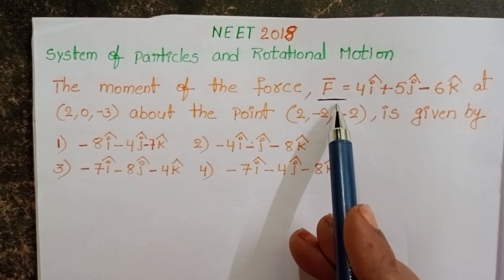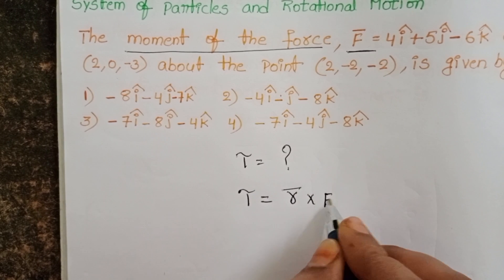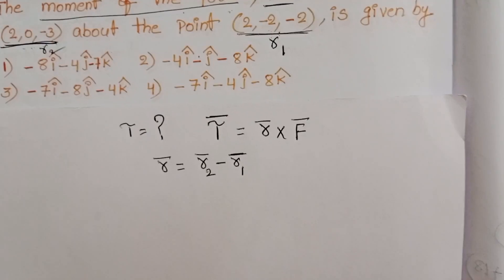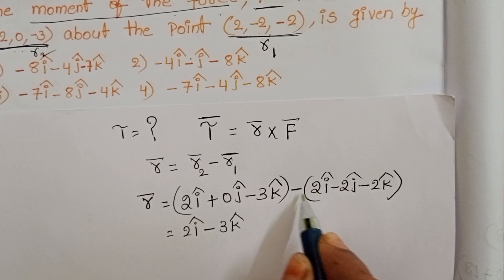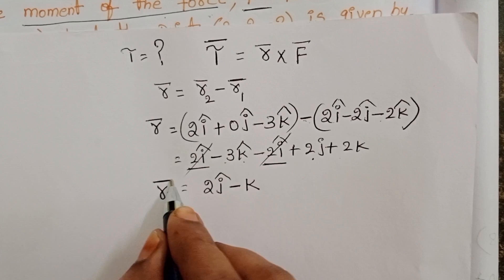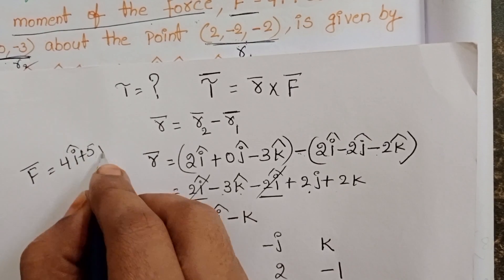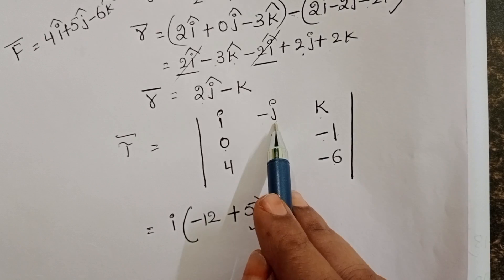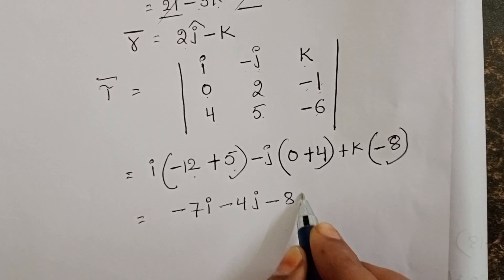The moment of the force F=4i+5j-6k at (2,0,-3) about the point (2,-2,-2) is given by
NEET PYQS FROM system of particles and rotational motion
PYQS FROM rotational motion